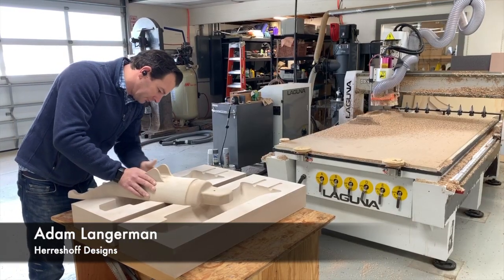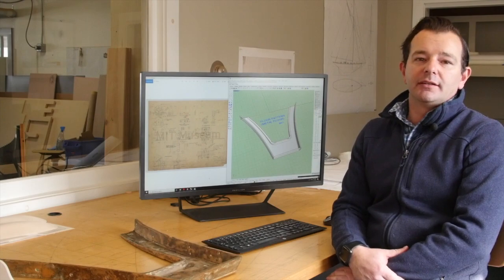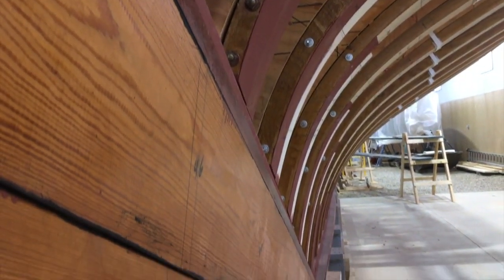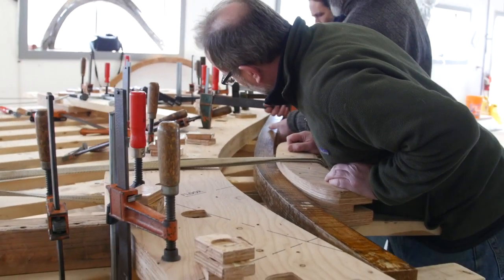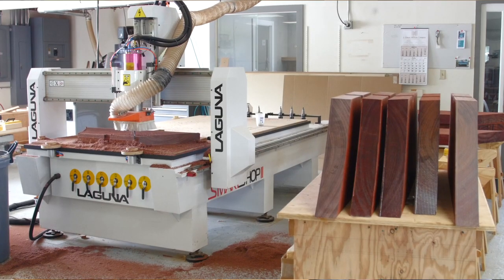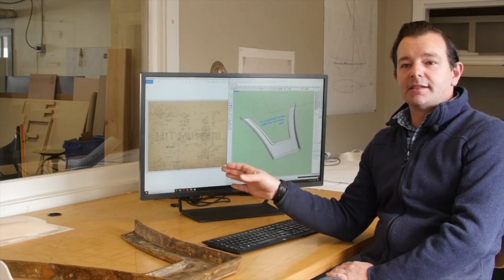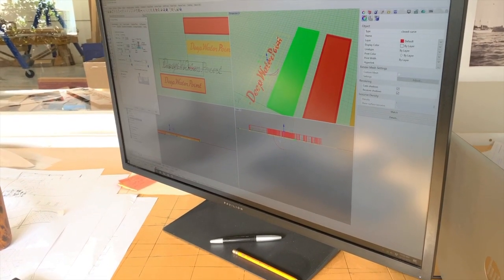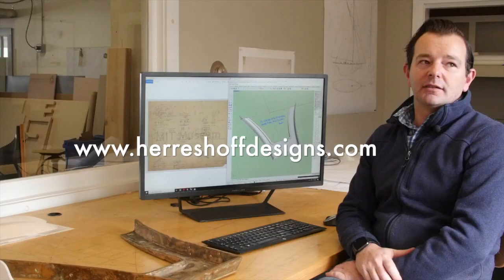Combining traditional boat making and CNC machining | Laguna Tools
When computer numeric technology is combined with traditional woodworking, you get the best of both worlds when it comes to production. This new implementation help reduce labor cost and increase production speed. Herreshoff Designs Boats have been designing boats for the US Navy and sailing yachts since the 1800's. Adapting modern technology not only enhances the accuracy of their cuts, but also increases production output and efficiency so that Herreshoff Designs Boats can stay competitive for centuries to come. Check out this video of Herreshoff creating Doris, one of their largest project they've created using 3D printing and CNC.

Check out:
Herreshoff's IG: @herreshoff_designs_inc
Snediker Yacht Restoration IG @Snedikeryacht